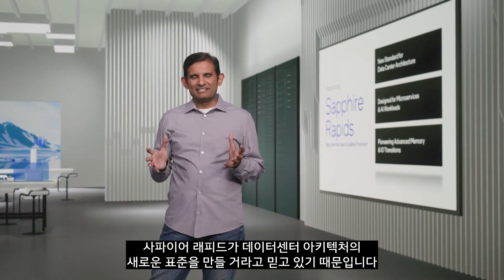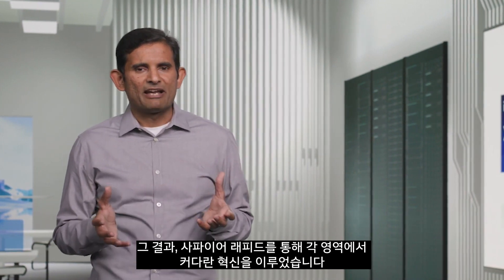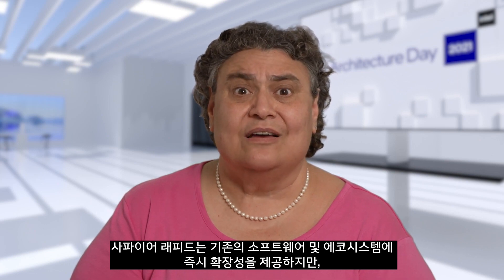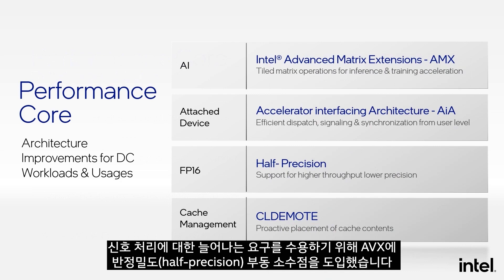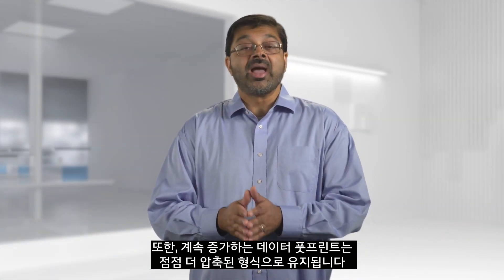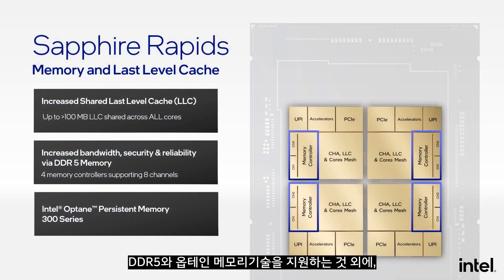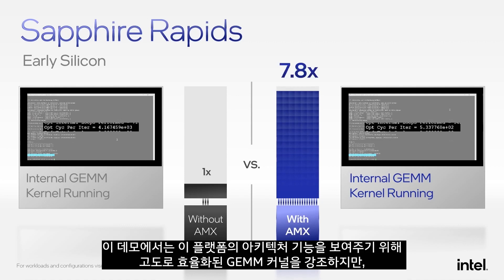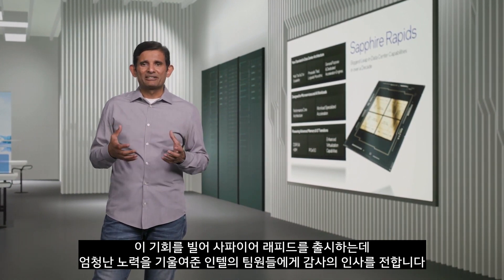Sapphire Rapids - Intel Architecture Day 2021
번역에 오류가 있어 바로잡습니다 : 영상 10:46~56초 부분
최대 4개의 DSA 인스턴스를 사용해 CPU 사용이 40% 가까이 감소하고 데이터 이동 성능이 2.5배(25배로 자막이 번역되었으나 2.5배가 맞습니다) 개선되었습니다.
인텔은 매년 ‘인텔 아키텍처 데이(Intel Architecture Day)’에서 출시를 앞둔 제품의 아키텍처 혁신을 공개하고 있습니다. 올해로 3회 째를 맞이한 이번 행사는 역대 가장 흥미진진한 행사였으며 CPU, GPU 및 IPU 부문에서 가장 큰 아키텍처 변화들을 보여줬다.

새로운 퍼포먼스 코어(Performance-core) 및 다양한 가속 엔진을 탑재해 인텔의 새로운 표준이 될 데이터센터 아키텍처인 사파이어 래피즈(Sapphire Rapids)는 차세대 데이터센터 프로세서의 표준을 정립했습니다.

사파이어 래피즈 중심에는 인텔의 EMIB 패키징 기술과 고급 메시 아키텍처를 적용하여 단일 CPU 인터페이스의 이점을 유지하면서 상당한 확장성을 제공하는 타일 방식의 모듈식 SoC 아키텍처가 포함되어 있습니다.

이번 영상에서는 4세대 인텔 Xeon Scalable Processor (코드명:사파이어 래피즈)에 대해서 자세히 알려드립니다.